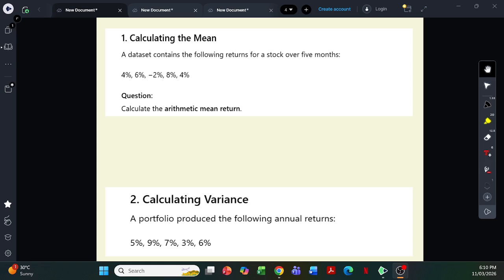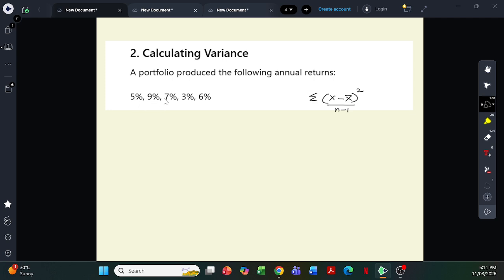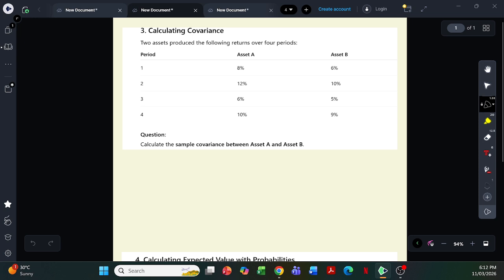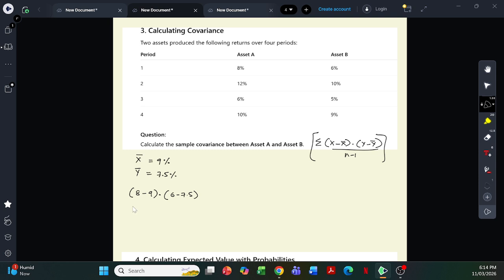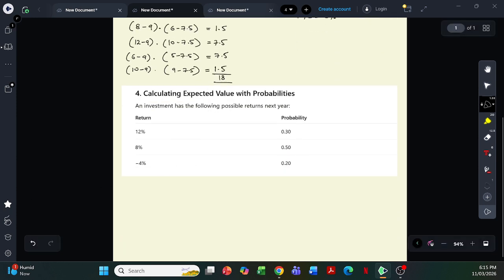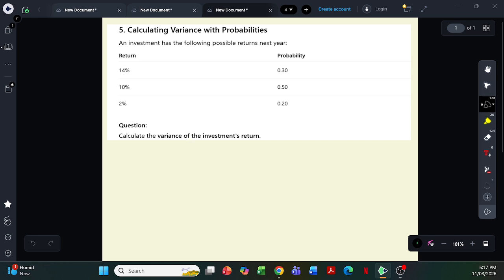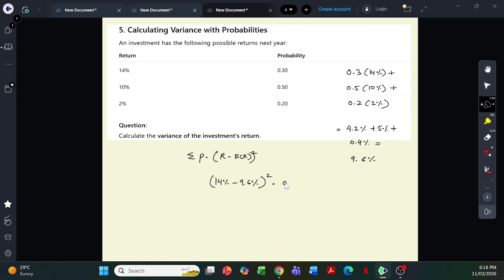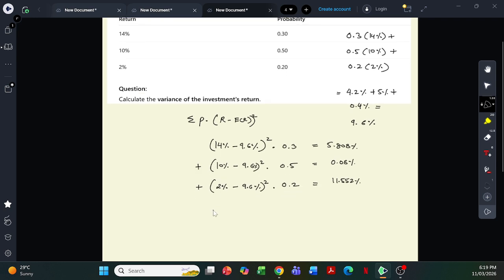CFA Level 1 Quantitative Methods – Statistics Refresher (Part 1)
In this video, we review the core statistical concepts required for CFA Level 1 Quantitative Methods. This session is designed as a quick refresher for students who want to strengthen their quantitative skills before studying the CFA curriculum.

We solve several practice questions step-by-step and cover the fundamental statistics concepts commonly tested in the exam.

Topics covered in this video include:

• Arithmetic Mean
• Variance
• Covariance
• Expected Value with Probabilities
• Variance with Probabilities

CFA Institute does not endorse, promote, or warrant the accuracy or quality of the products or services offered by this channel. The CFA® and Chartered Financial Analyst® marks are trademarks owned by CFA Institute. Candidates should rely on the official CFA Program curriculum and materials provided by CFA Institute when preparing for the exam.